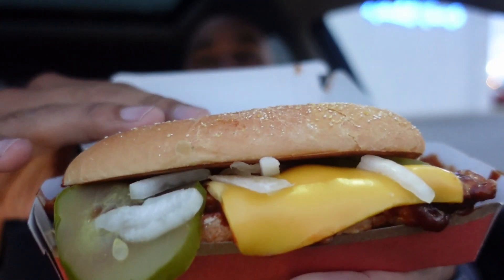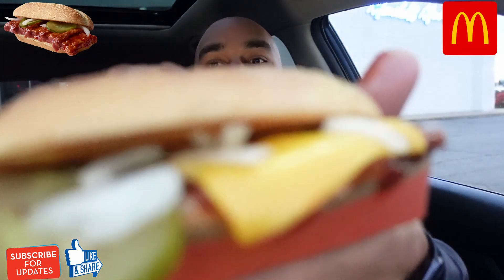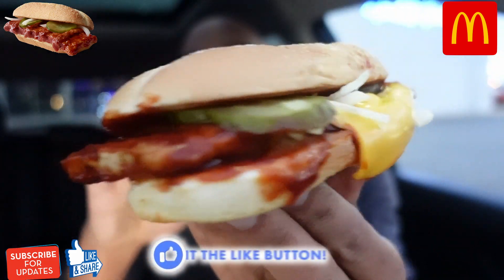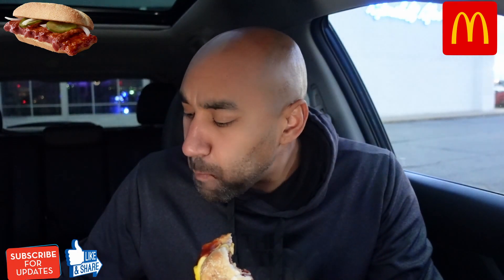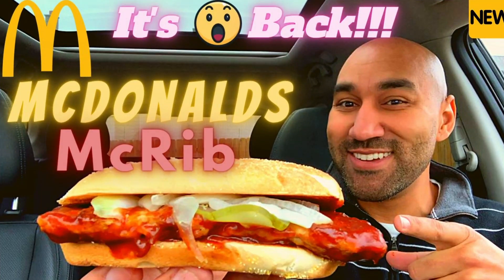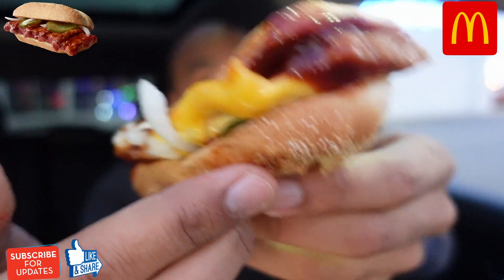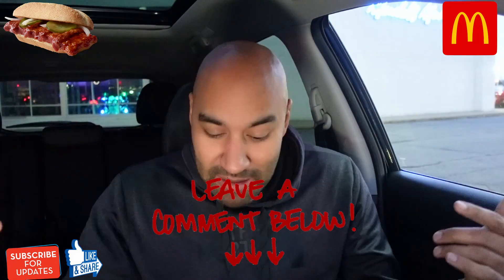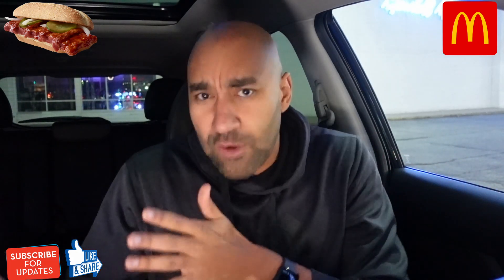McDonalds McRib Sandwich WITH CHEESE - Best Way to Order the McRib Sandwich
In this food review, I try out the McDonalds McRib Sandwich but I order it with Cheese. I've heard this is the best way to get the McDonalds McRib Sandwich. The McRib is back for a limited time. Hope you enjoy the review!